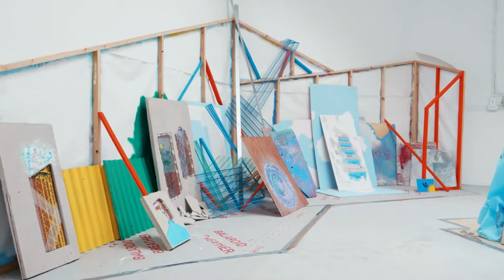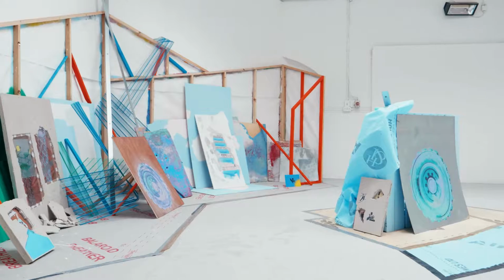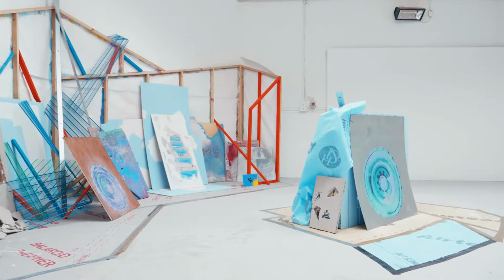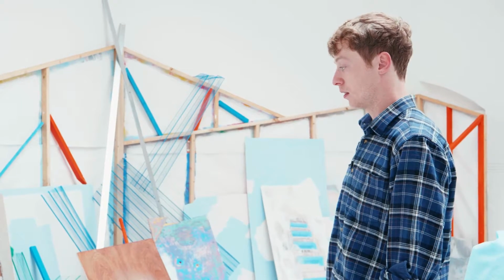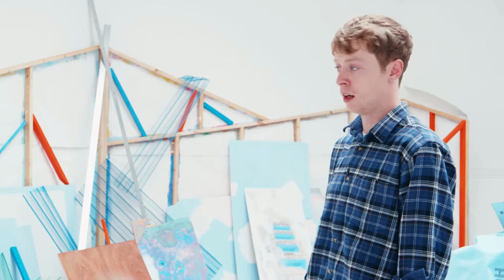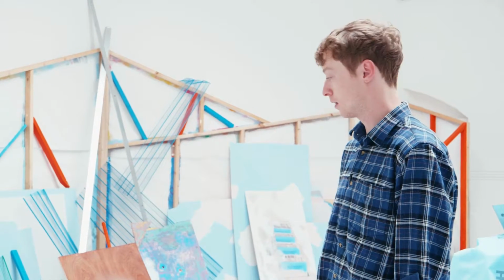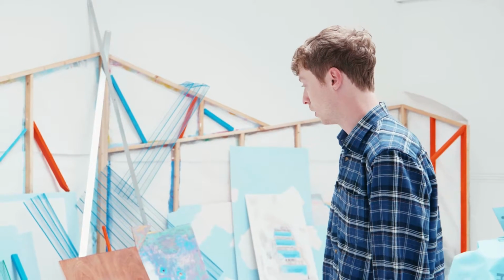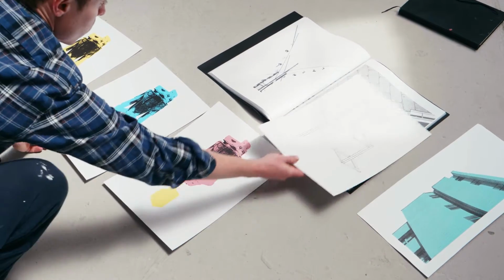Conor Callery edit 01